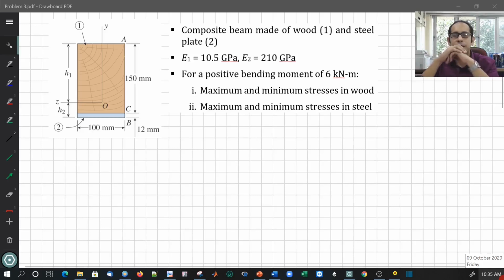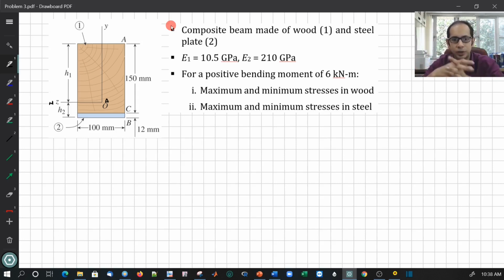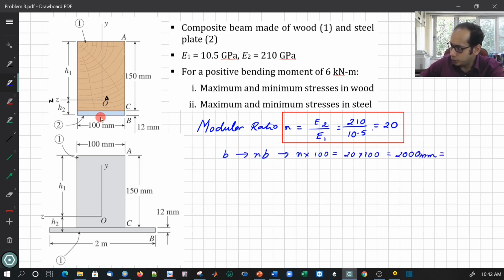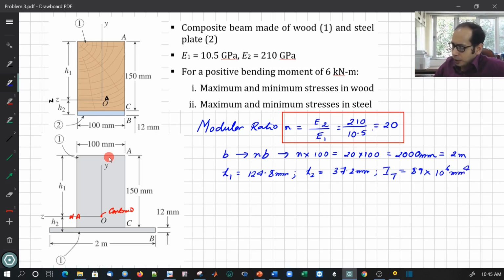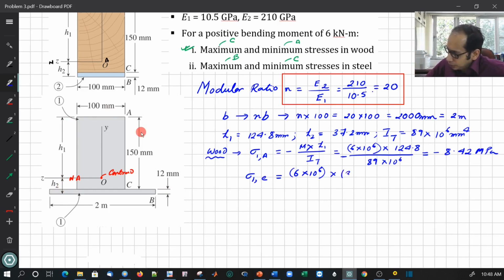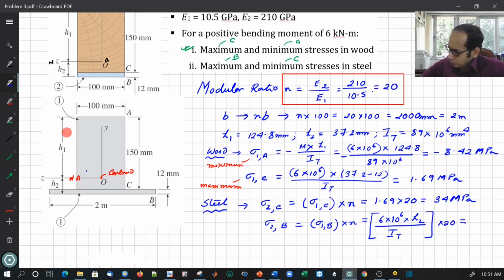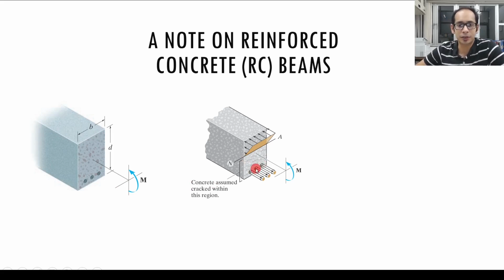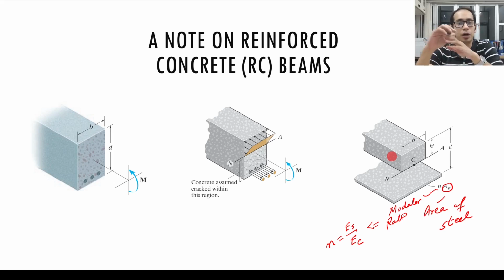Topic # 6.3 - Problem Example + Note on RC beams